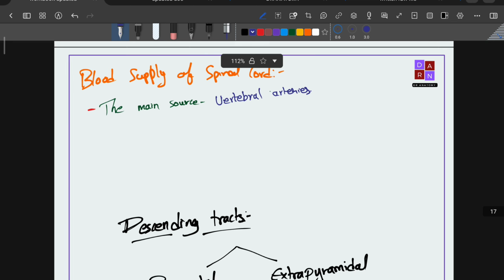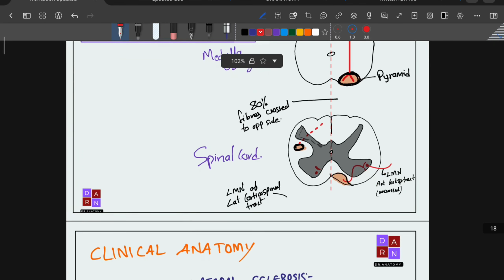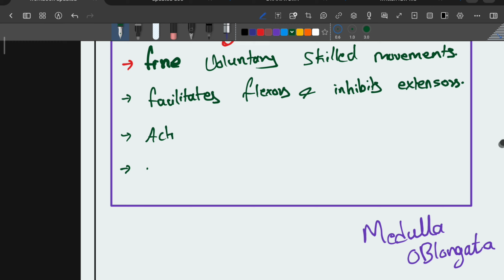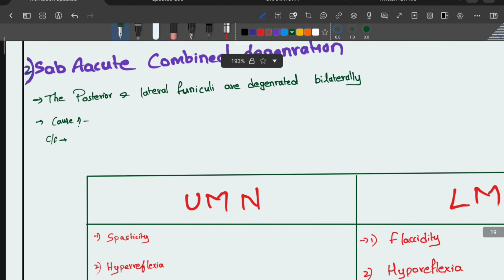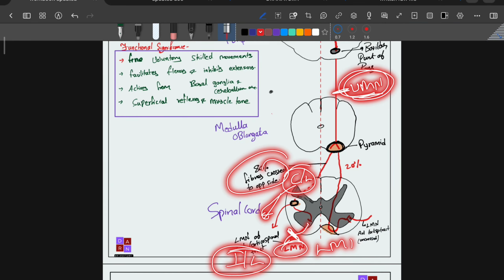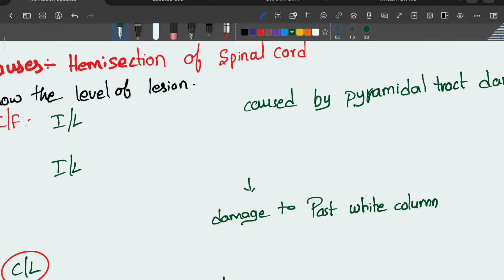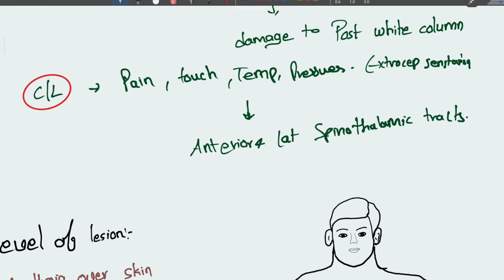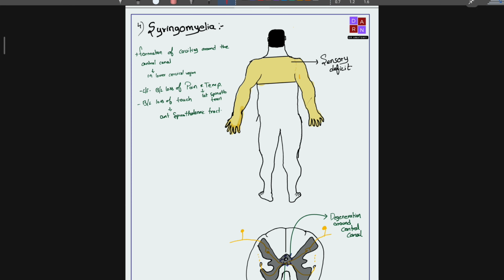"Motor Tracts Made Simple! | Pyramidal vs Extrapyramidal with Mnemonics"l NEETPG | INICET| ANATOMY.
secrets of motor tracts in the spinal cord in this super simplified and visual breakdown! Whether you're prepping for NEET PG, USMLE, or just trying to master your neuroanatomy, this video gives you everything you need:

Pyramidal tracts (Corticospinal tracts)

Extrapyramidal tracts (Rubrospinal, Reticulospinal, Vestibulospinal & more)

Easy mnemonics to remember their functions

Cross-section diagrams to visualize tract positions

Clinical Anatomy Covered:

Amyotrophic Lateral Sclerosis (ALS):

Affects both upper and lower motor neurons.

Degeneration of corticospinal tracts and anterior horn cells leads to spasticity + muscle wasting.

Combined Degeneration (Subacute Combined Degeneration):

Seen in Vitamin B12 deficiency.

Involves degeneration of the posterior columns (sensory loss) and lateral corticospinal tracts (UMN signs).

Classic signs: Ataxia, paresthesias, spastic weakness.

Brown-Séquard Syndrome:

Hemisection of spinal cord (usually from trauma or tumor).

Ipsilateral motor loss (due to corticospinal tract damage)

Contralateral pain and temperature loss (due to spinothalamic tract crossing)

Sensory and motor findings beautifully explained with spinal cord cross-section